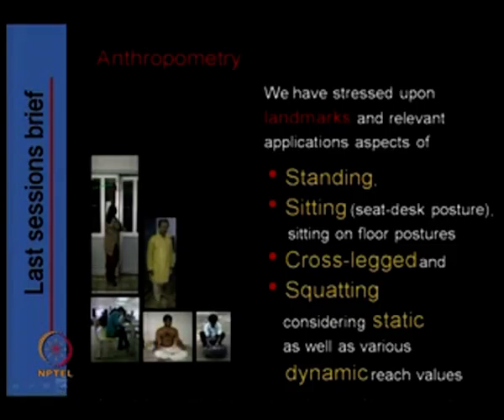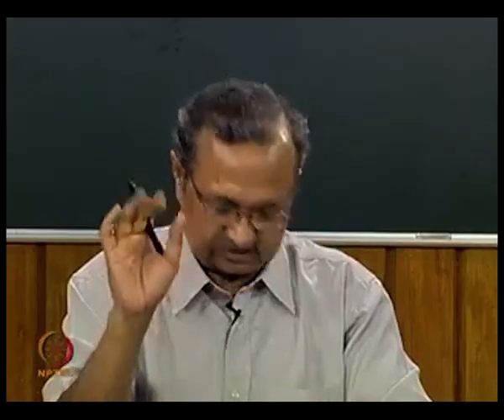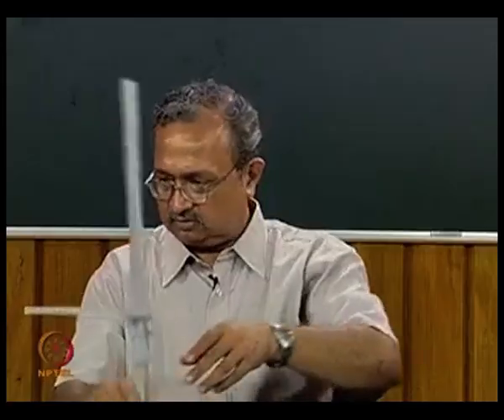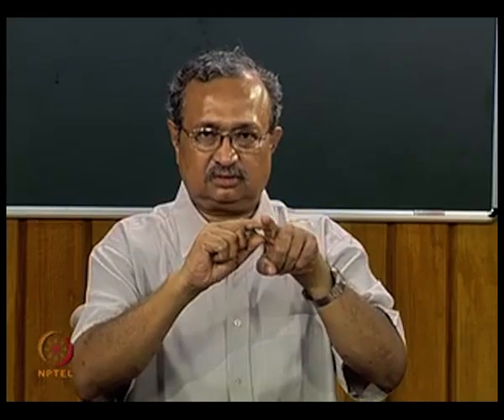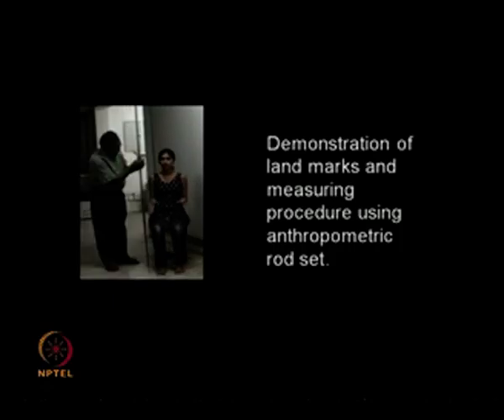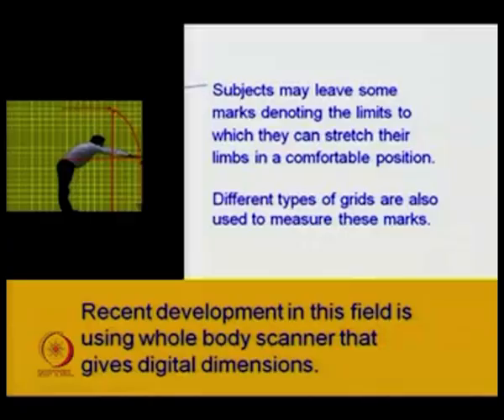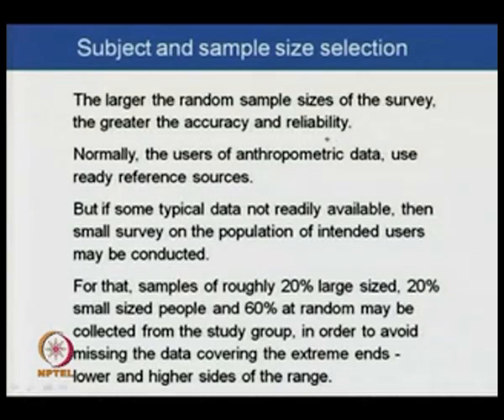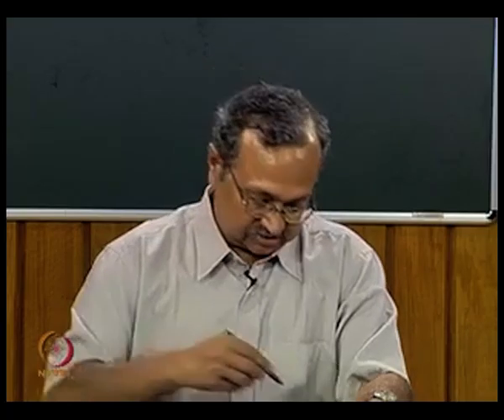Lec13: Measuring techniques